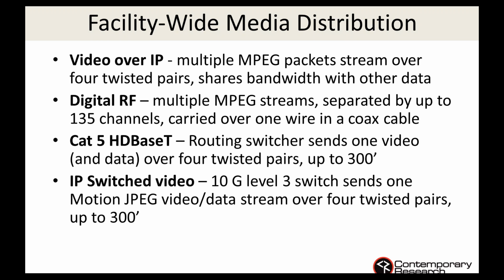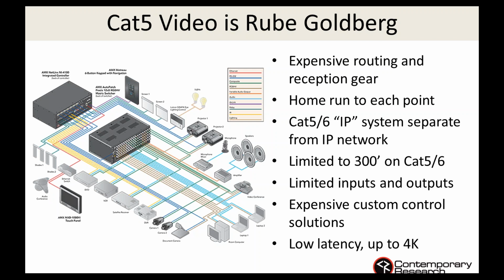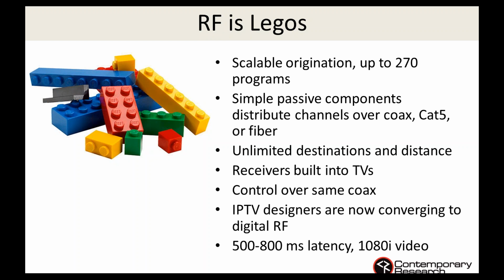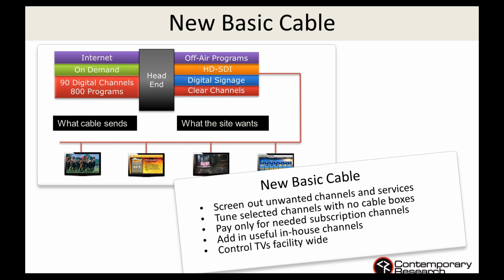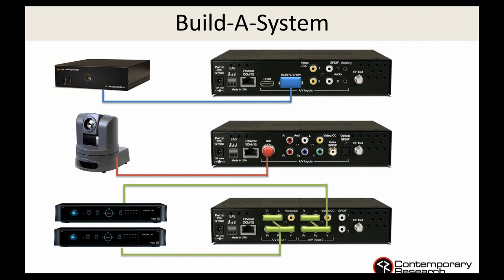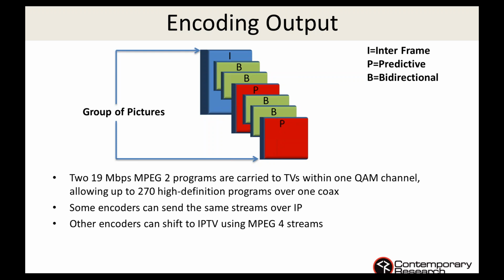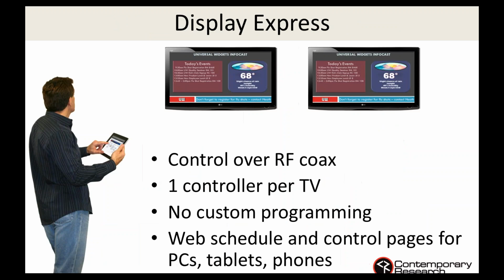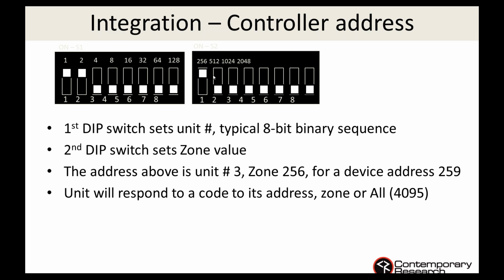Digital RF-The Simple Solution to Distribute Media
There are two pathways for distributing digital media facility-wide – IPTV and RF coax. While interest in IPTV is high, actual adoption of IPTV has been slow. At the same time, digital RF installations have been exploding. Why? RF is digital media distribution – simplified. In this course we’ll learn how RF systems work, and how digital RF channels are encoded, integrated, distributed and tuned. We’ll explore the crosspoint between RF HDTV and IPTV, as well as how to integrate TV control through the RF network.

Contemporary Research designs, engineers and manufactures HDTV modulators, IPTV encoders, HDTV tuners, and control products to deliver an integrated solution for Digital RF and IP Networks. CR is helping AV integrators realize the benefits of using RF Coax and IP in HDTV distribution systems throughout facilities. Headquartered in Dallas for over 20 years, Contemporary Research products are manufactured in Texas and designed to function in 24/7 installations.